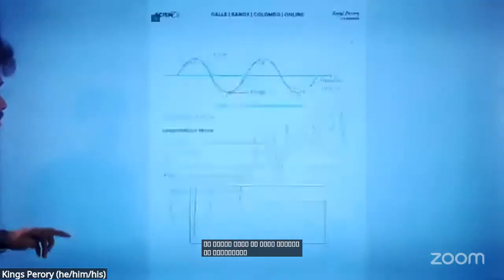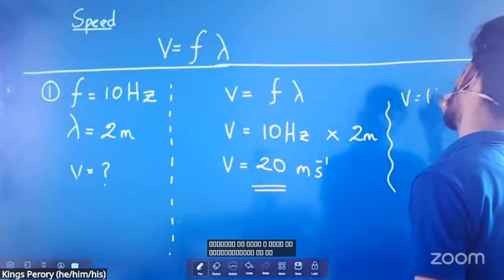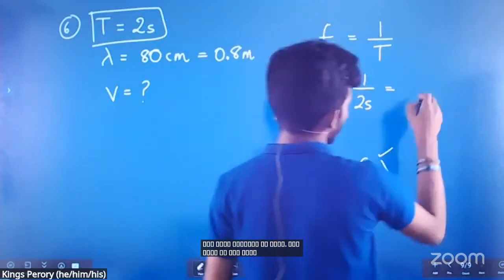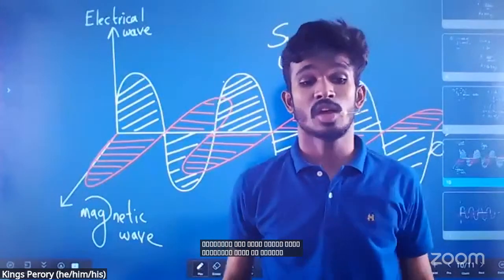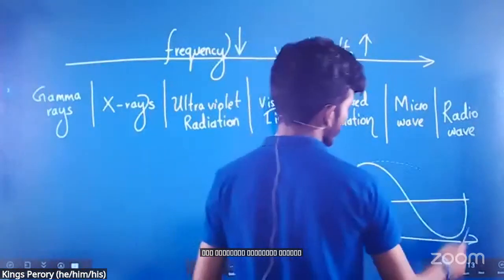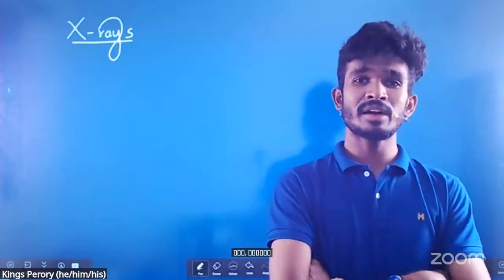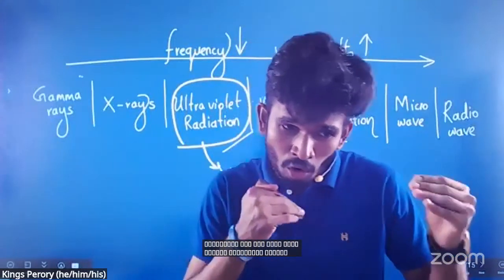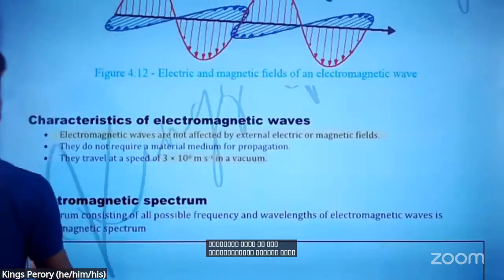GR11 | INTERACTIVE CLASS | WAVES | DAY 2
WAVES AND THEIR APPLICATIONS | UNIT 4 | DAY 1

Gr11 (2025 OL) - SCIENCE THEORY CLASS - Online (INERACTIVE CLASS)

Science Theory Class Online (Eng Med)
📌Every Saturday(Live)
📌8pm to 10.30pm

📌Recording is uploaded after the class and you have access within that month